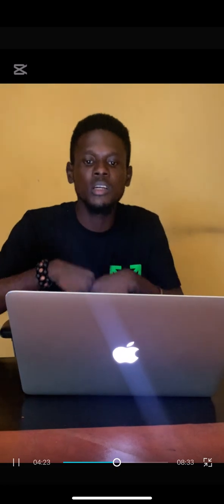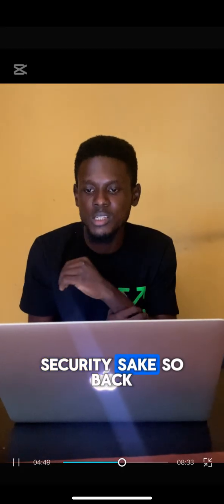Day 8 - of 100 Days coding challenge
Adding payment to an e-commerce website, payment integration with stripe and paystack